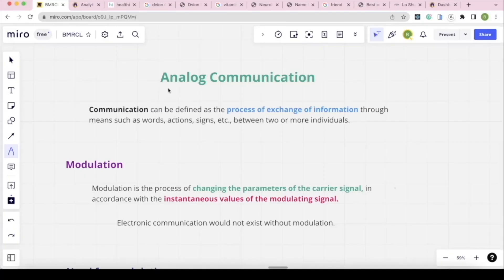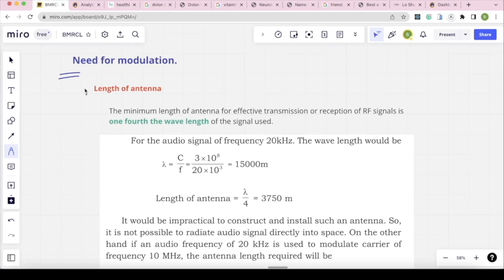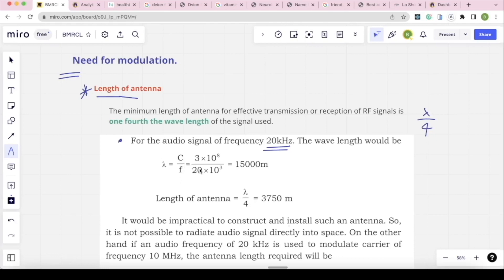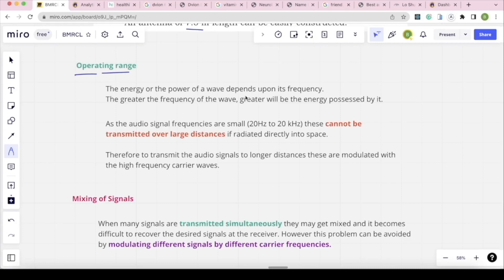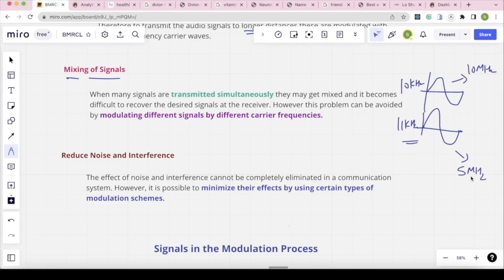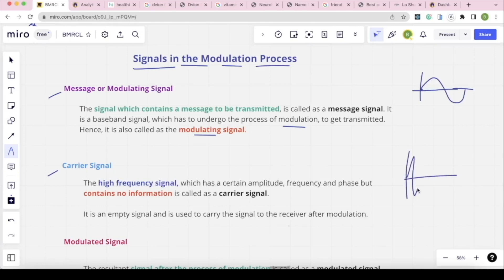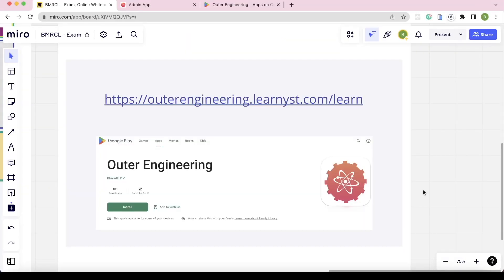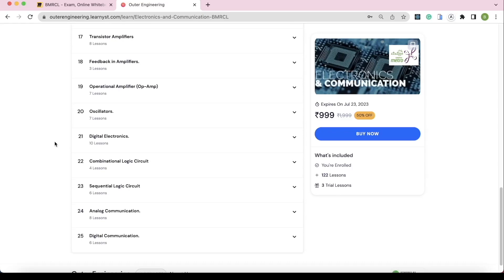Demo Class 5 - Communication System | BMRCL Recruitment 2023 | Electronics and Communication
Welcome to our online tutorial on BMRCL Recruitment 2023

In this tutorial, we will provide you with all the necessary information and guidance in kannada to prepare for the upcoming BMRCL Recruitment 2023 exam.

This video contain demo class for Analog communication and modulation basics.

Please Click the below link to join.